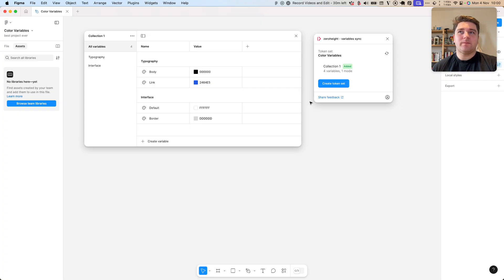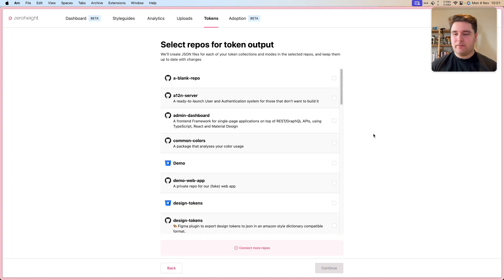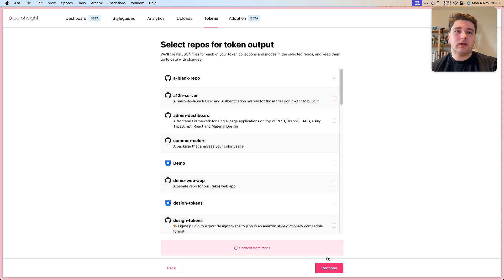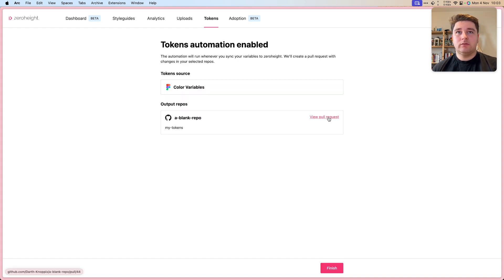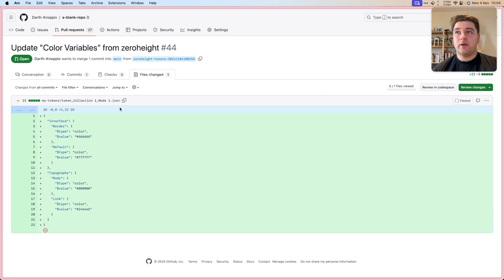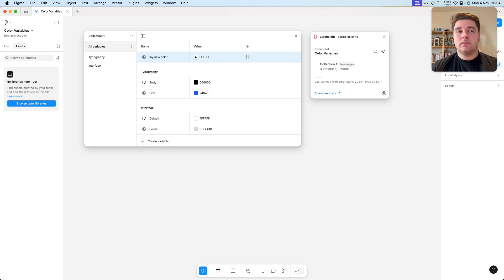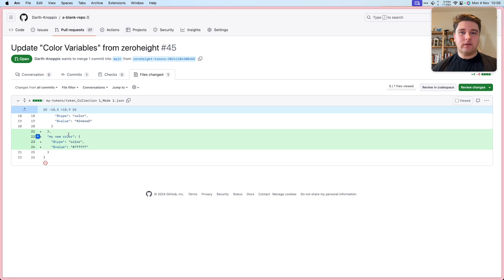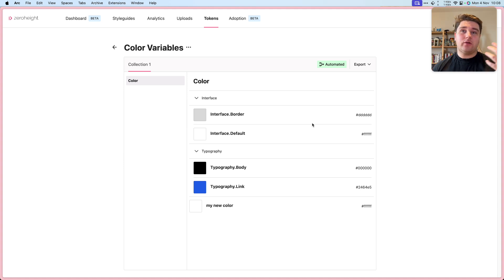How to automate Figma Variables to code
Check out this demo from one of our engineers, Seth, to learn how you can automate turning your Figma Variables into code.